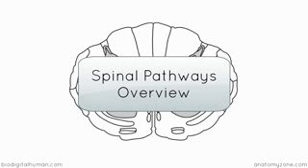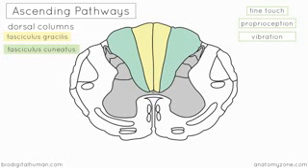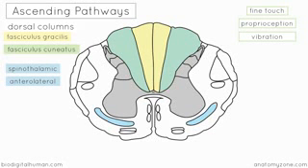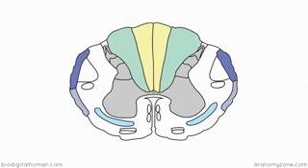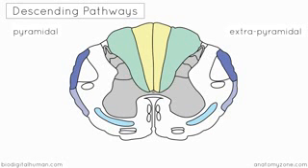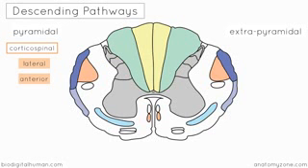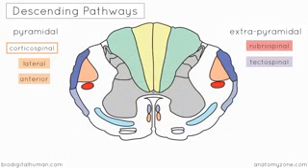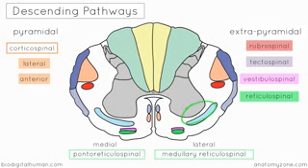PHYSIOLOGY...IMP. TRACTS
Fully concept clearing. | ...Very helpful for VIVA'S